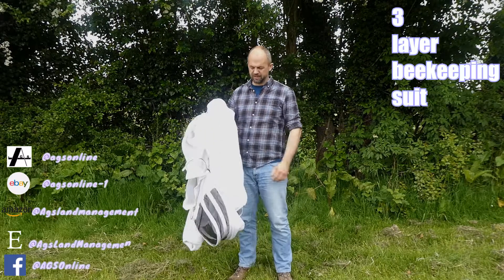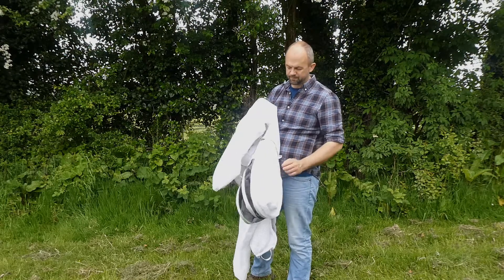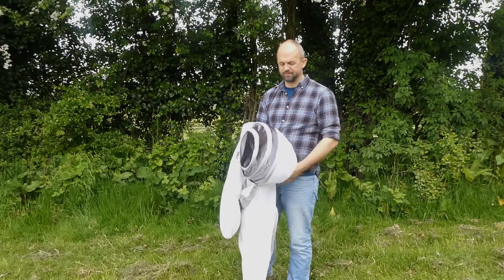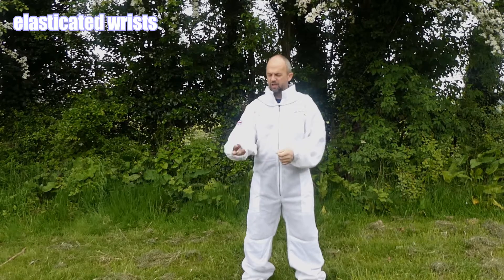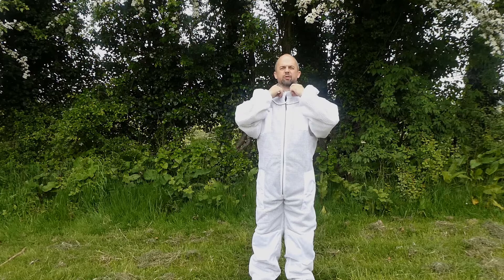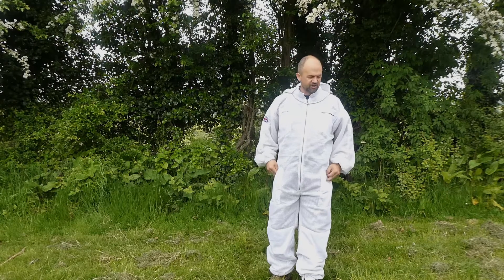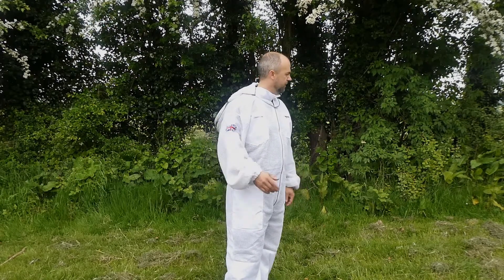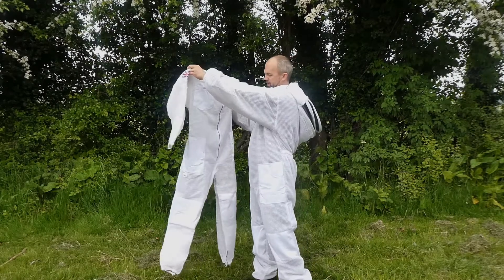Reviewing a 3 layer bee suit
In this video I will be talking about the sizing Small-3XL, attributes of the suit, the material etc.